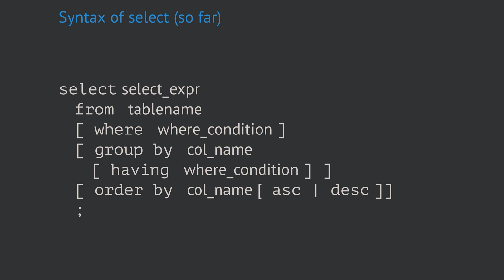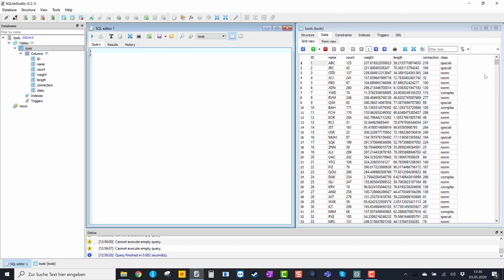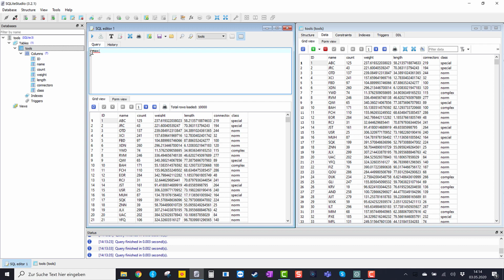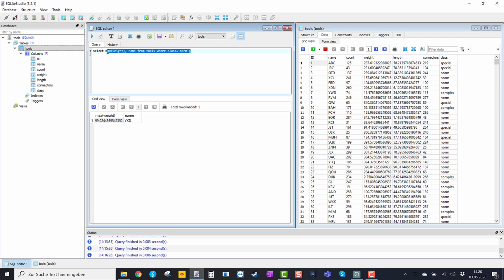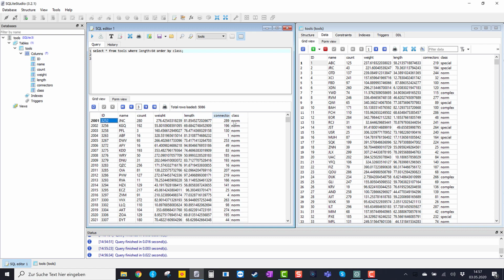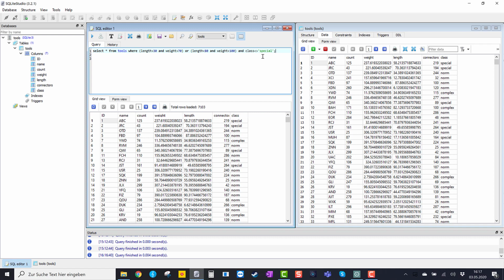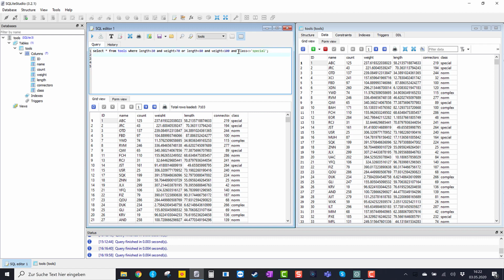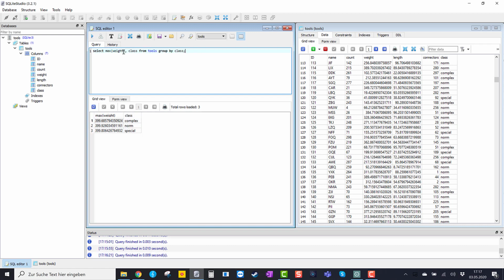SQL: Five Basic Exercises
We walk through five basic exercises in SQL, using select, where, group by, having, and order.